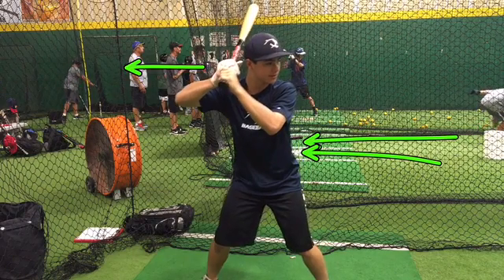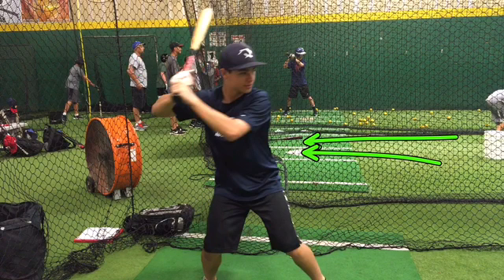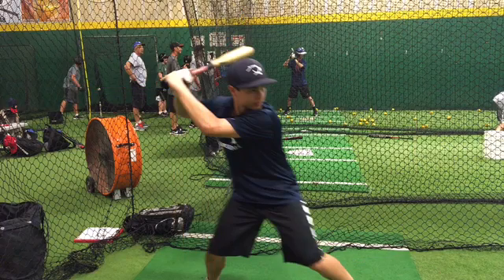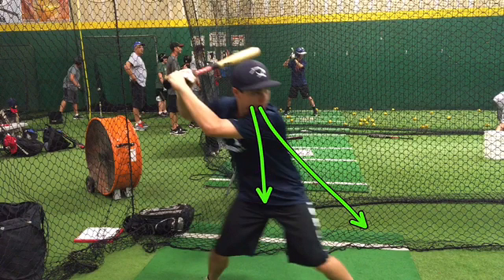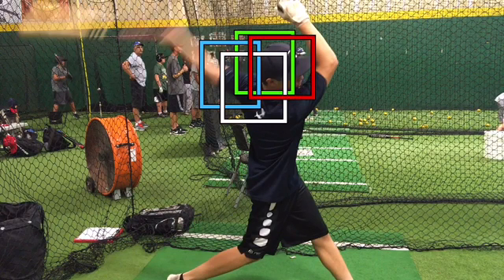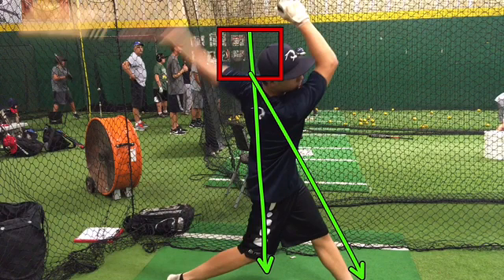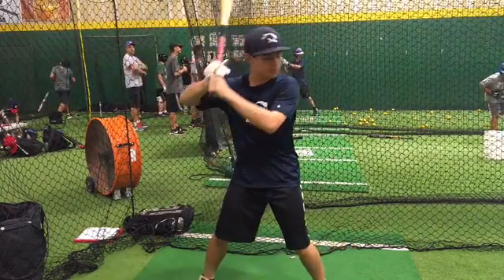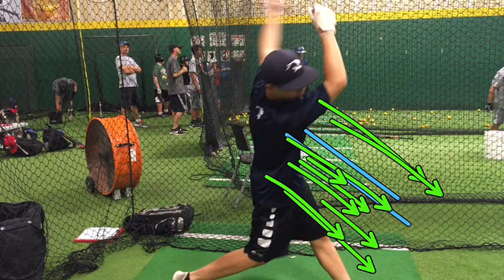Batting Practice Bill 9/23/16